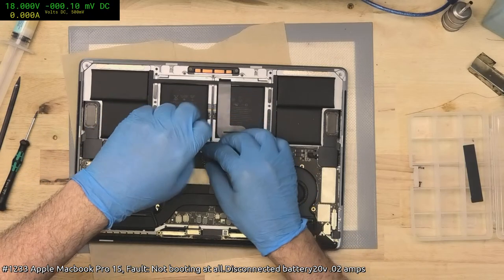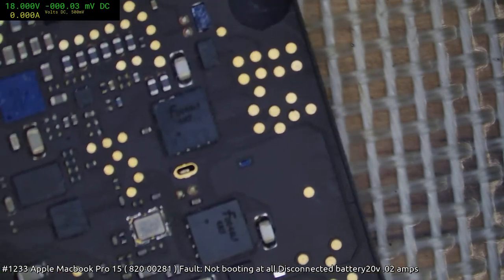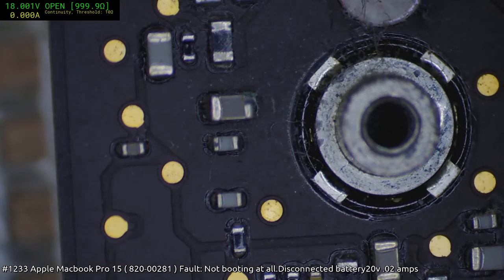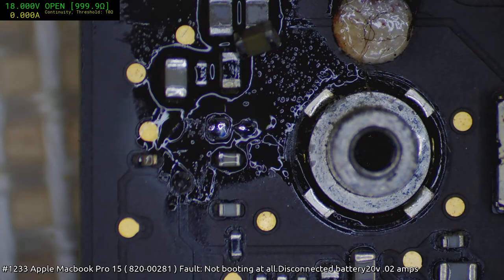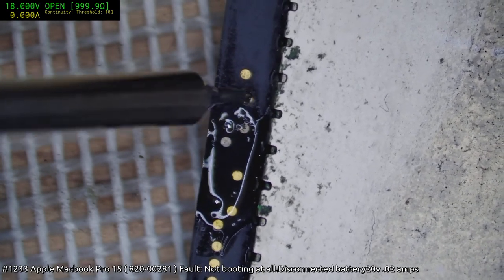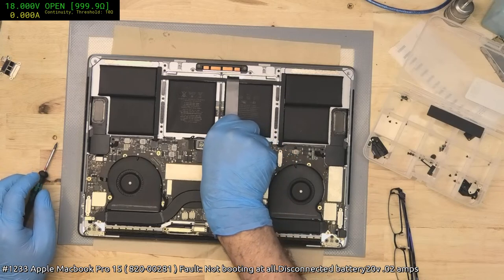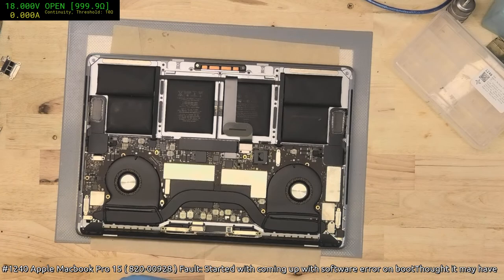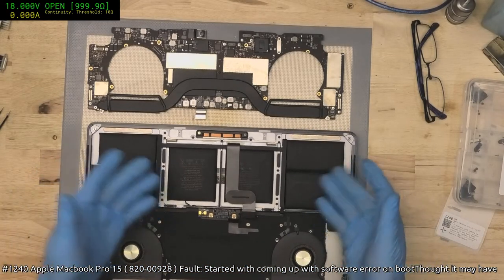#1233 Macbook Pro A1707 with no boot but has 20V on USB-C input